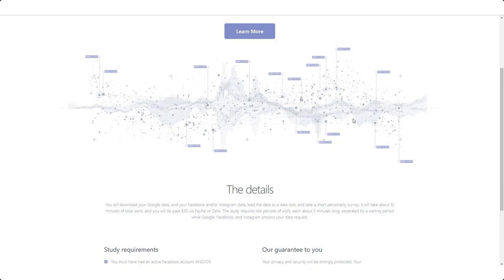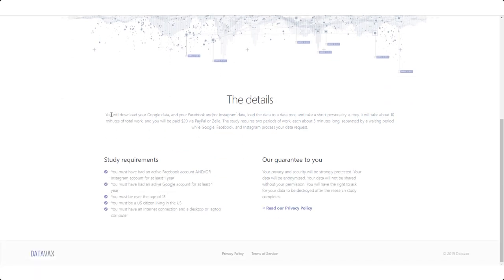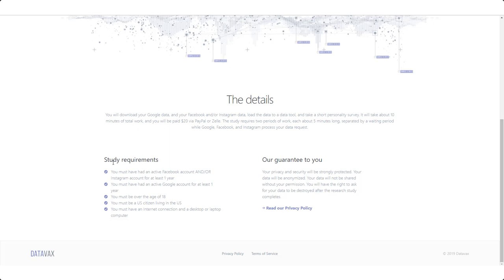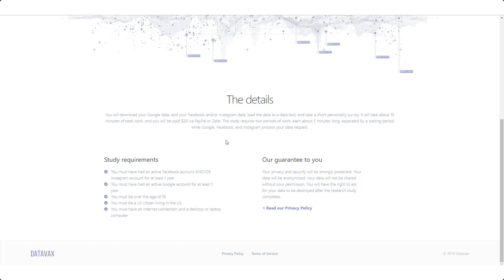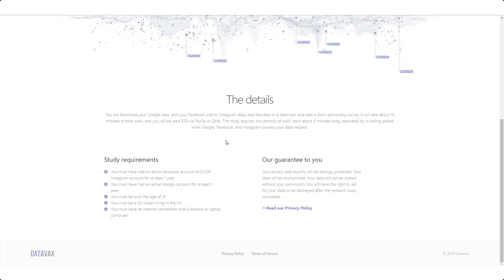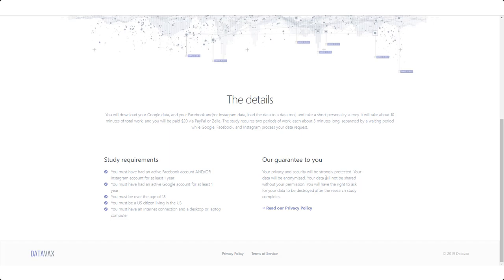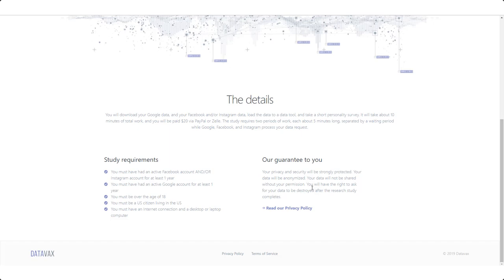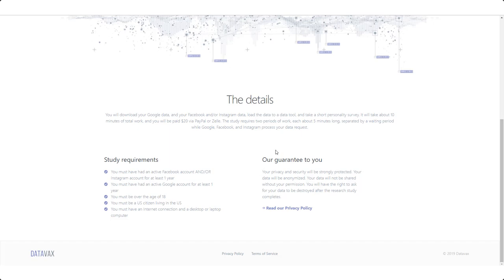Make PayPal Money - $20 in 10 Minutes | How To Get FREE PayPal Money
Hey guys, welcome back to another money making video! In this one I'm showing you How to Make PayPal Money - $20 in 10 Minutes | How To Get FREE PayPal Money.

If you're looking to make money online and get free PayPal money, then you're watching the right video. In this video, I show you an easy way to make PayPal money online using one website. You can earn $20 with just 10 minutes of work and claim it as PayPal money.

If you want to learn how to make a full time passive income online and start your own online business from home in 2019, check my number 1 recommendation at the top of the description!

👌 My Recommendations & Resources: 👌

📚 My #1 Recommend Book To Learn How To Monetize Your Passion (Free just pay shipping)

📚 My #1 Recommended Book To Learn Marketing & How To Sell Any Product (Free just pay shipping)